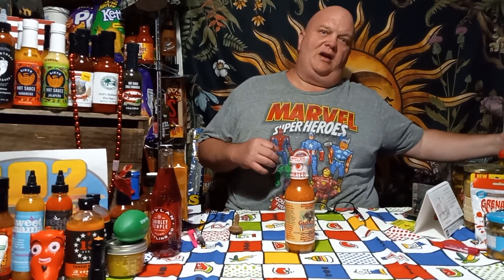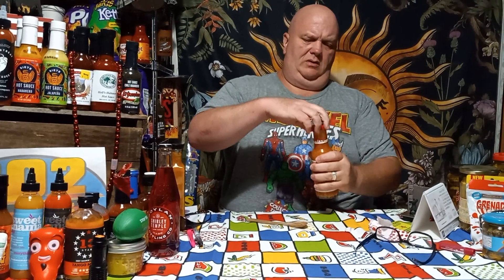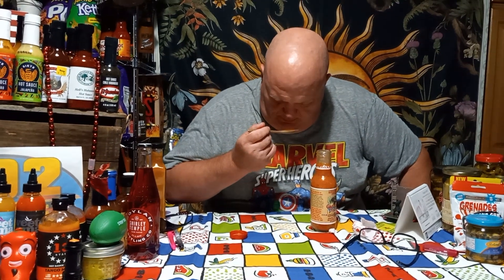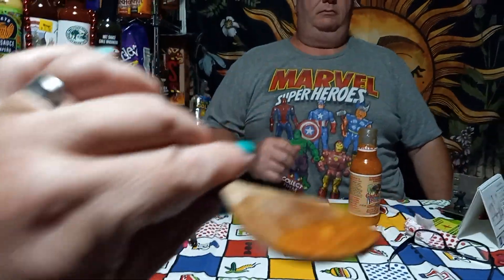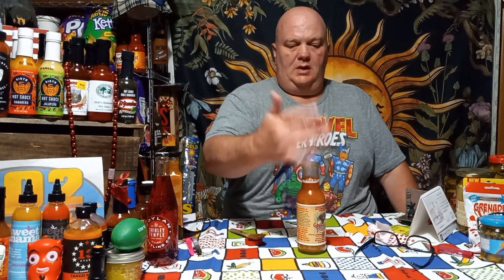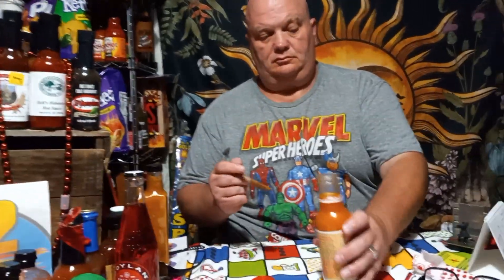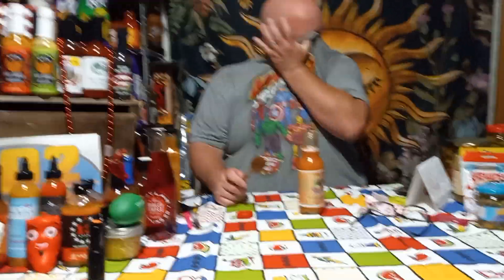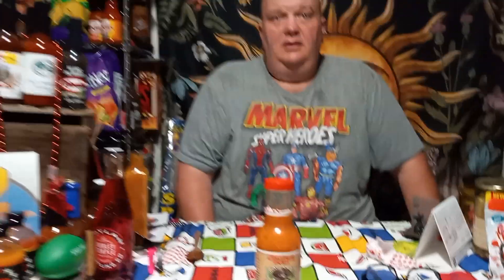Holy Garlic! Taste Test Monday! Garbanero Sauce!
Tonight for Taste Test Monday, Dave tries Garbanero Sauce sent to us by Scott Michael! If you like Garlic you will love this sauce!